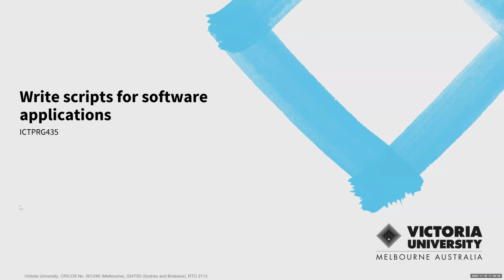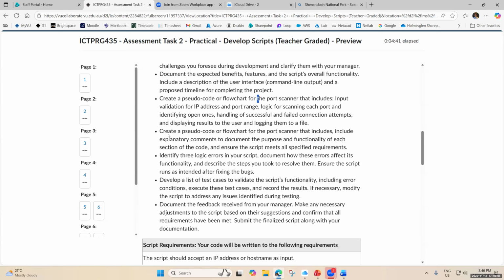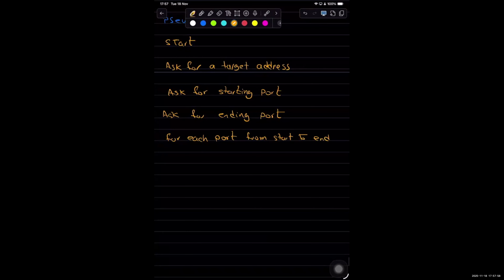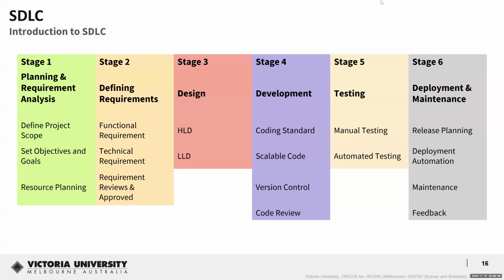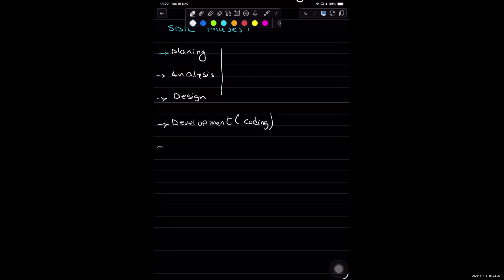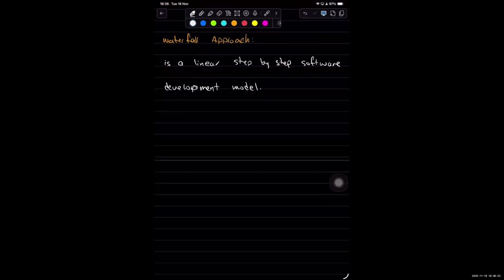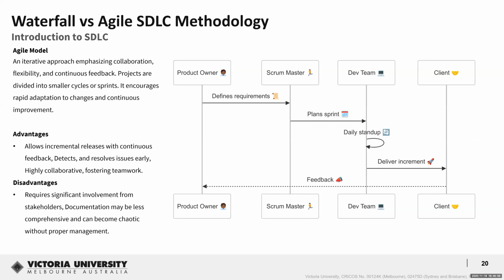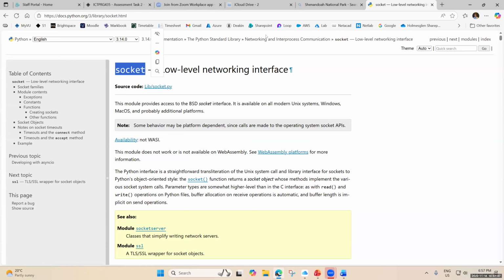GMT20251118 063330 Recording 3840x2160